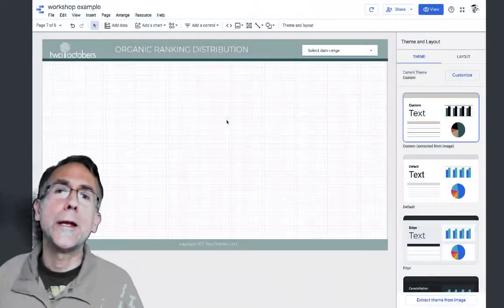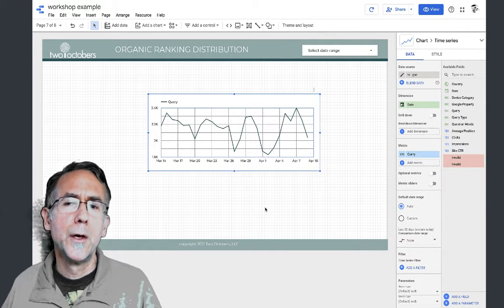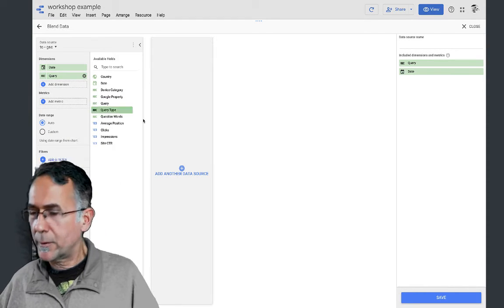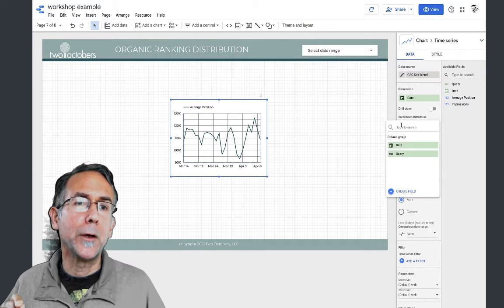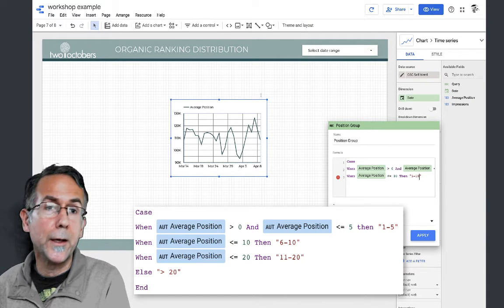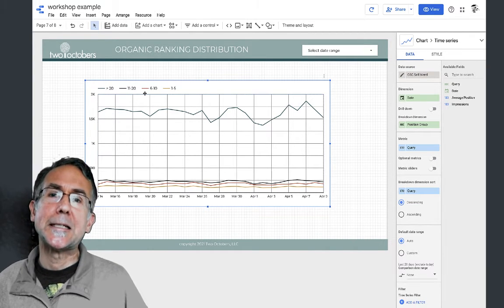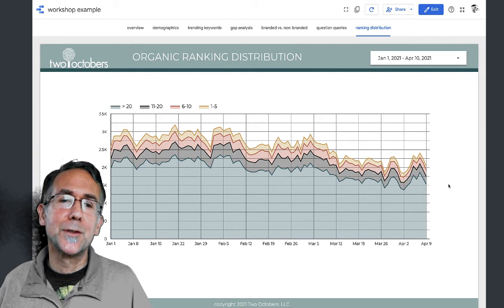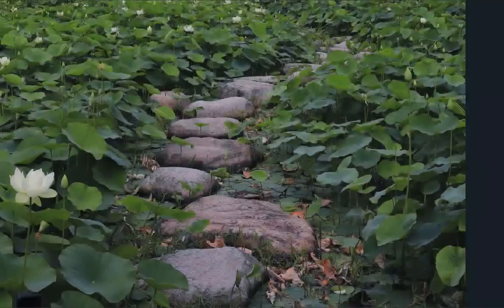Tracking Keyword Ranking Distribution in Google Data Studio - GDS Workshop Part 8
Connect to Google Search Console and see how your keyword ranking is trending over time. This is the eighth video in a series describing how to build a dashboard to report on paid and organic search performance.